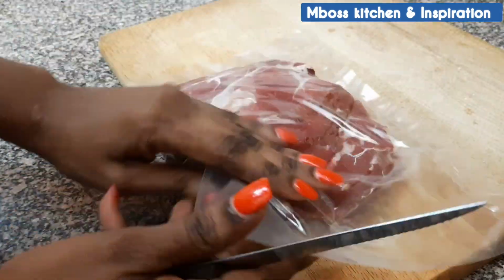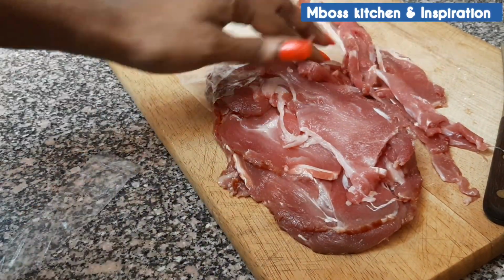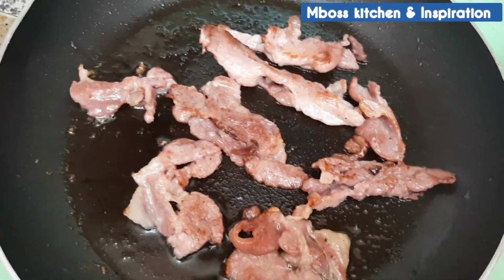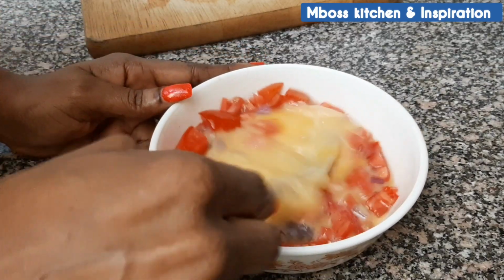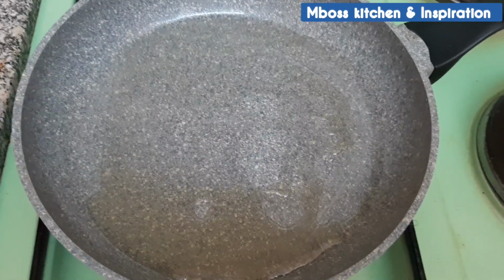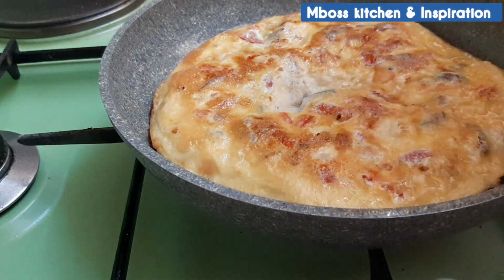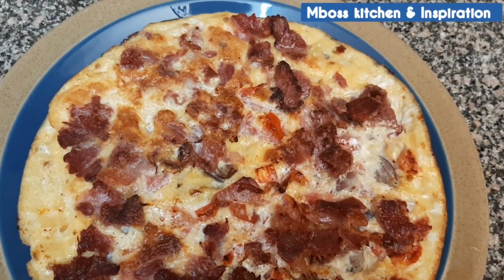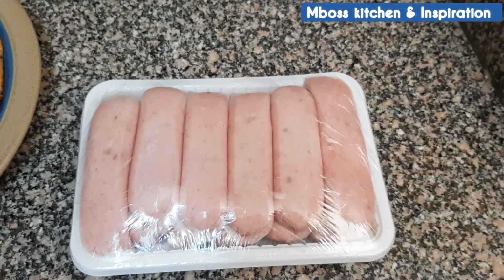Frittata - Egg bacon Dish || Egg bacon omelette || Mboss Kitchen & Inspiration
Egg bacon omellette - Am going to show you this simple breakfast recipe that is very tasty!

Our bacon, and, egg Quiche is a simple, easy and delicious combination. I often make it up for breakfast and family and friends love it. Believe me, they will beg for the recipe.